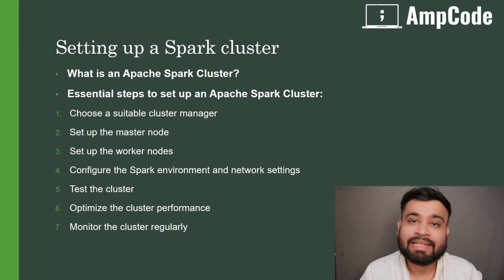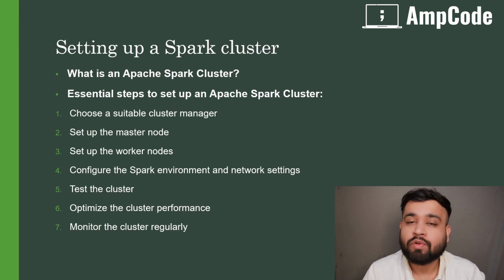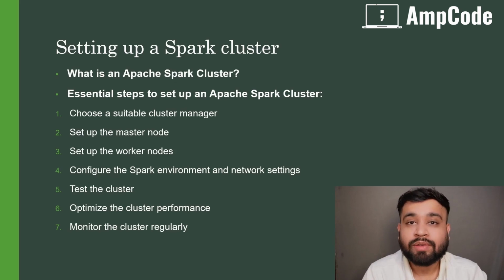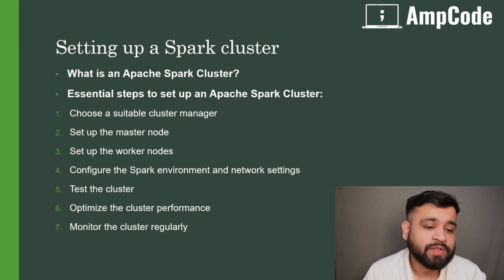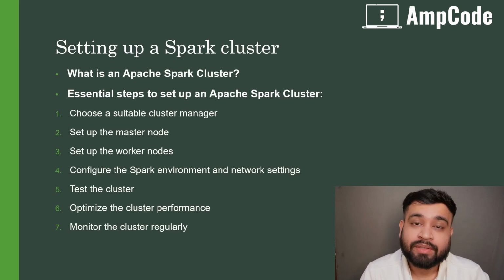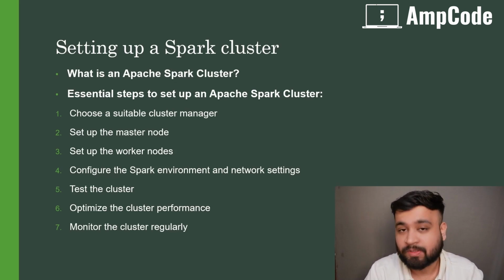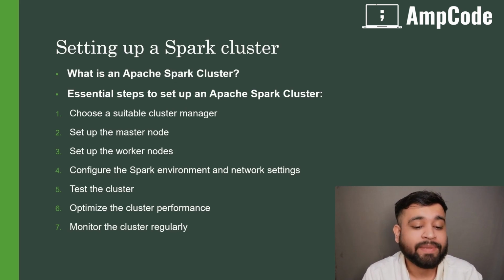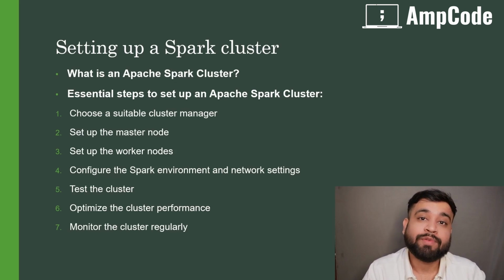Setting up the Apache Spark Cluster | Data Engineer Full Course | Lecture 38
Setting Up the Apache Spark Cluster | Data Engineering Full Course | Lecture 38

Welcome to the thirty-eighth lecture of the Data Engineering Full Course series by AmpCode! 🚀 In this video, we’ll walk through the process of setting up an Apache Spark cluster, enabling you to run distributed data processing at scale.

🔍 What You'll Learn:

Understanding Apache Spark cluster architecture
Setting up a Spark standalone cluster
Configuring Spark on multiple nodes
Running and managing Spark applications on a cluster
By the end of this lecture, you’ll be able to set up and configure an Apache Spark cluster, preparing you for large-scale distributed data processing.

Audience

Prerequisites

Channel Description-